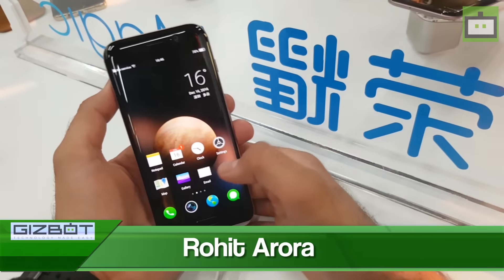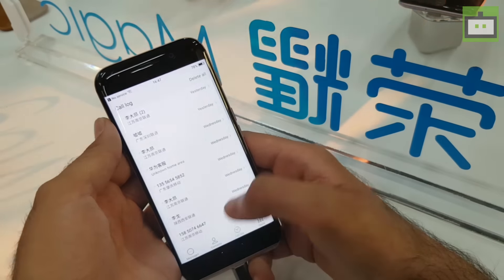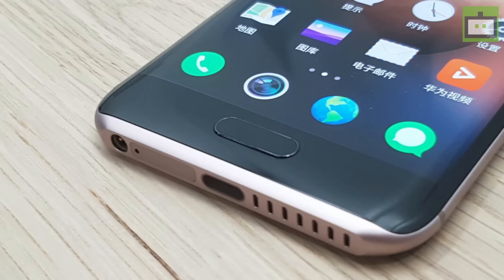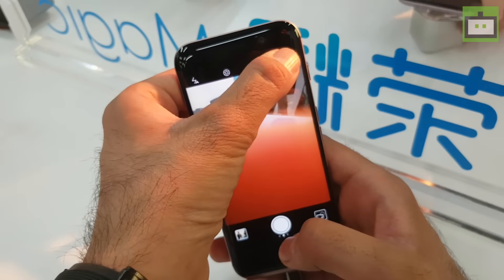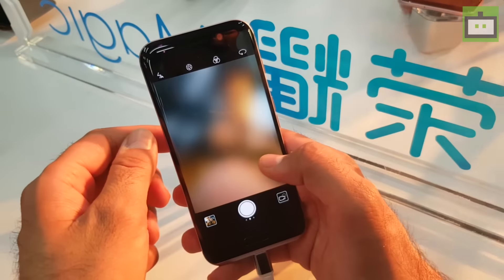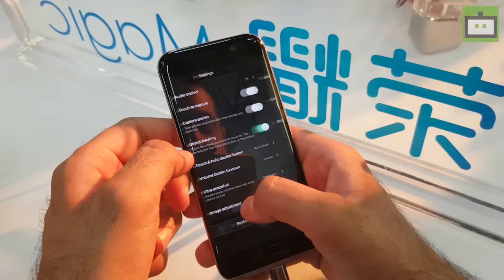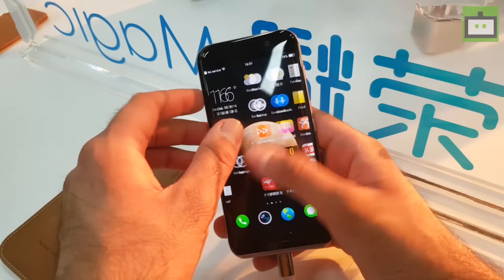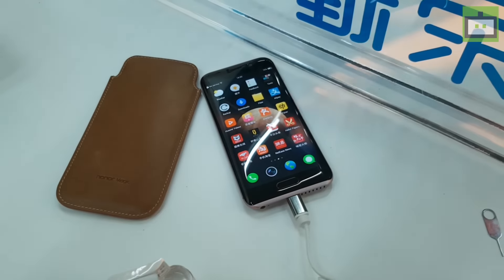Honor Magic First Impressions - GIZBOT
Huawei Honor Magic smartphone was launched in China a few days back. The smartphone comes with an octa-core processor and 4GB RAM making it a hardware prowess. Here is our first impression video on this new smartphone.